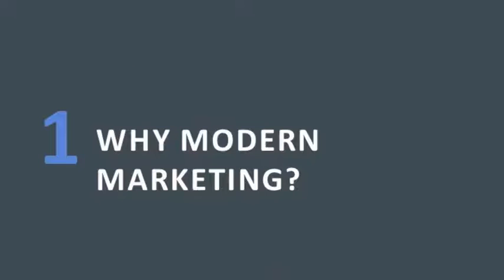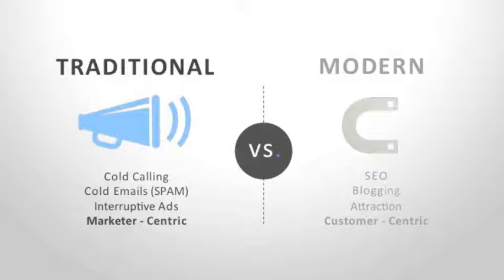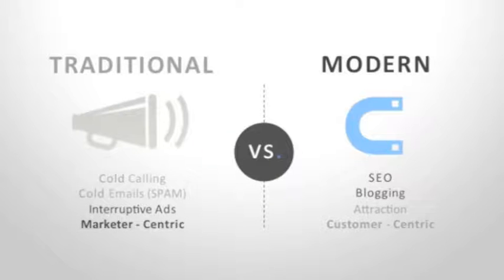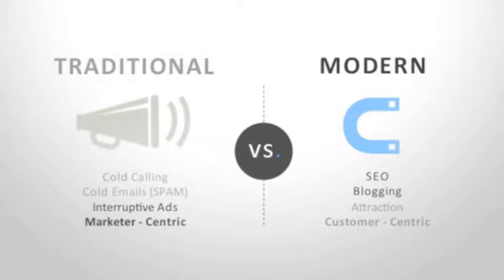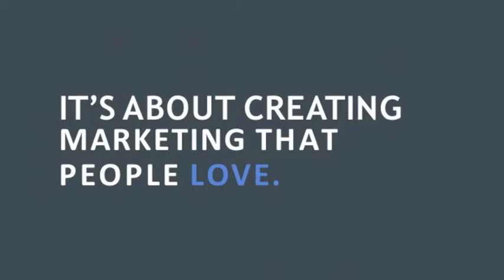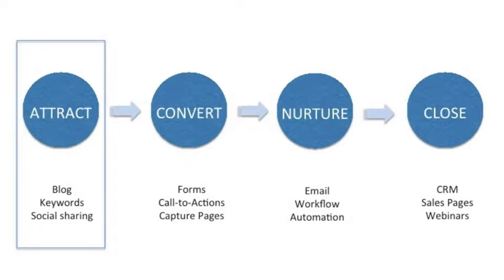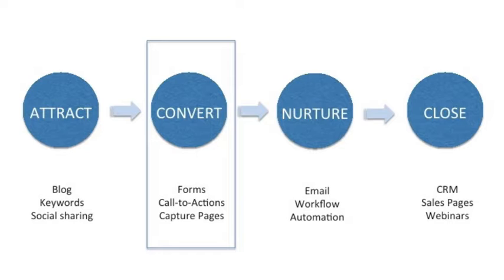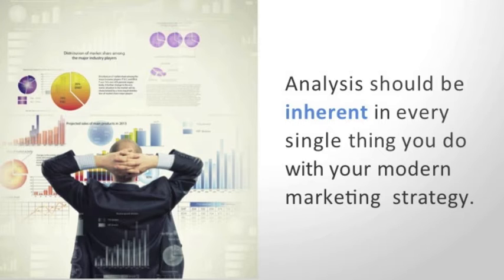LSN Introduction to Modern Marketing 1